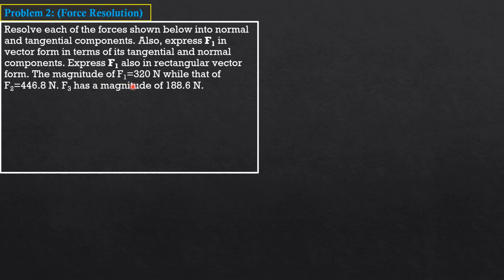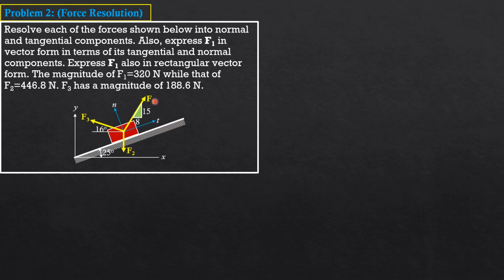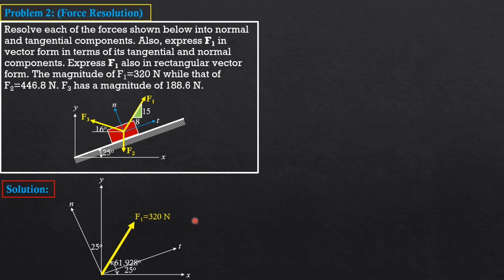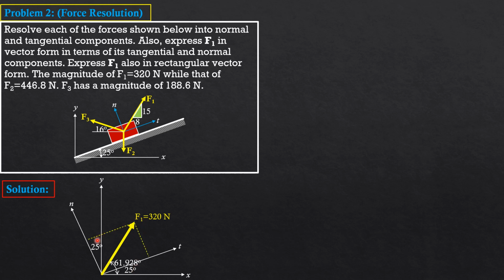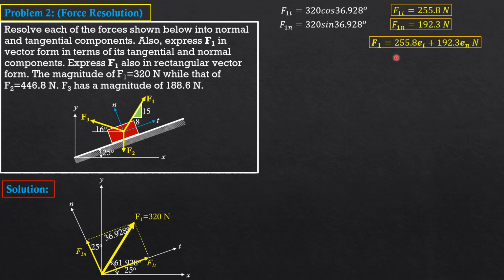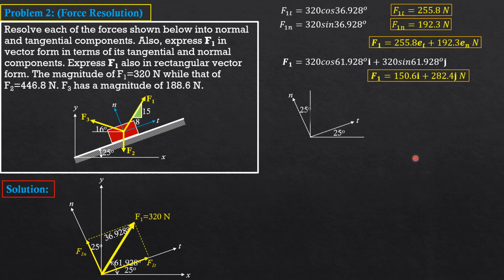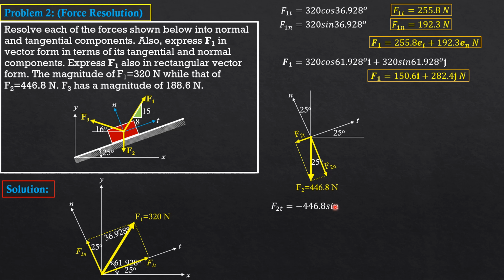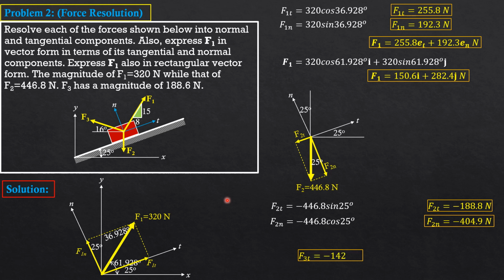SOLVED PROBLEMS in STATICS, PROBLEM 2